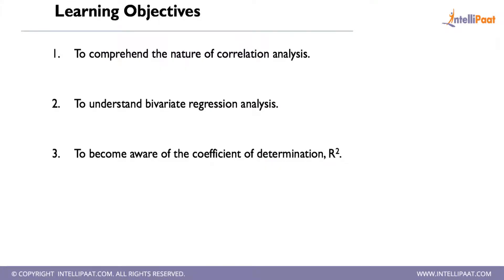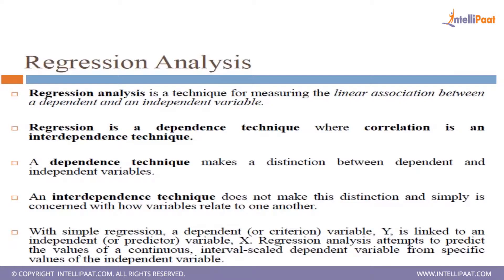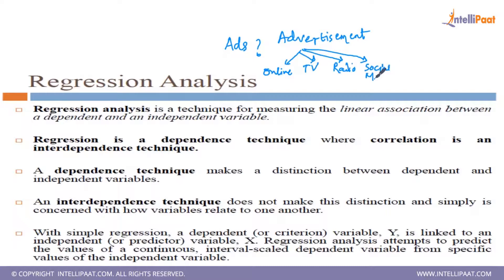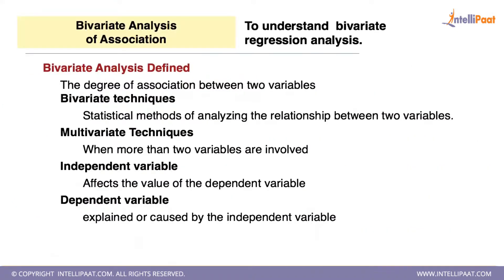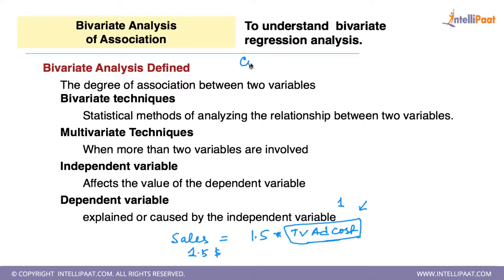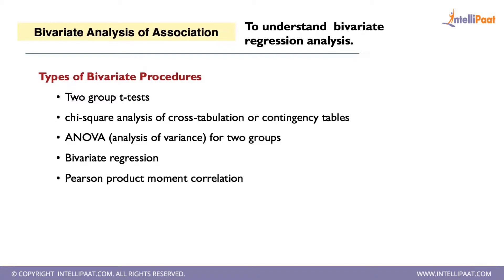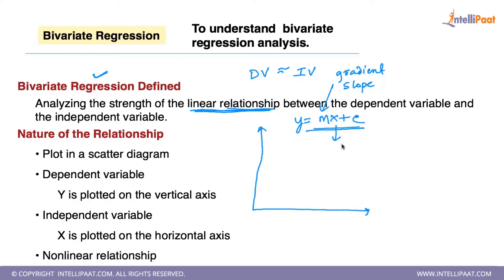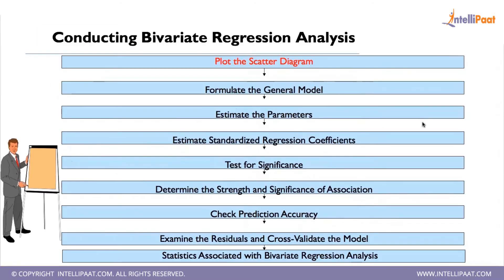Bivariate Regression Tutorial | Data Science Tutorial | Learn Data Science | Intellipaat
This tutorial video on Data Science is a snippet of Bi variate regression where it has explained the nature of correlation analysis, understand Bi variate regression and coefficient of regression in great detail.

Got any questions about Data Science? Ask us in the comment section below.

Are you looking for something more? Enroll in our Data Science training course and become a certified Data Scientist It is a 35 hrs instructor led training provided by Intellipaat which is completely aligned with industry standards and certification bodies

Intellipaat Edge
1. 24x7 Life time Access & Support
2. Flexible Class Schedule
3. Job Assistance
4. Mentors with +14 yrs industry experience
5. Industry Oriented Courseware
6. Life time free Course Upgrade
There is a genuine deficiency of Data Scientists and this is a noteworthy worry for Top MNCs around the globe. This implies the significant enterprises are prepared to pay as much as possible pay rates for experts with the correct Data Science aptitudes. This Training Course prepares will all the most recent innovations in Big Data, examination, and R programming. Along these lines you can without much of a stretch take your vocation to the following level after fulfillment of this Course.

This course will be covering following topics:
1. Prologue to Data Science in true, Project Life cycle, and Data Acquisition

2. Comprehend Machine Learning Algorithms

3. Concentrate the apparatuses and strategies of Experimentation, Evaluation and Project Deployment

4. Take in the idea of Prediction and Analysis Segmentation through Clustering

5. Incorporate R with Hadoop

6. Get prepared about the parts and obligations of a Data Scientist

7. Investigate ventures to introduce IMPALA

8. Live Projects on Data science, examination and Recommender Systems

9. Work on information mining, information structures, information control.